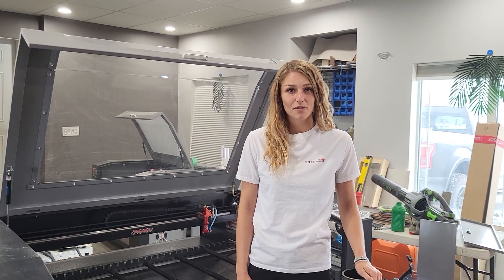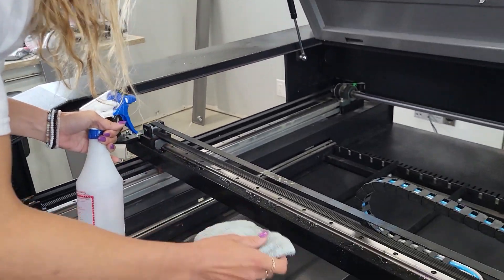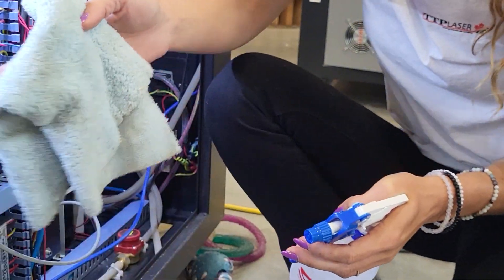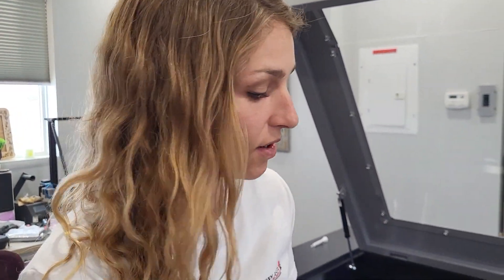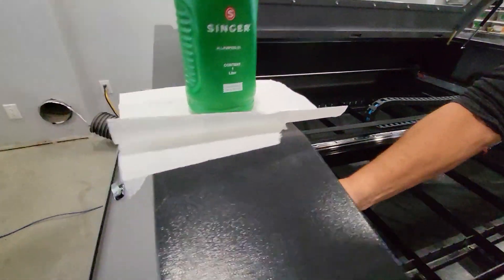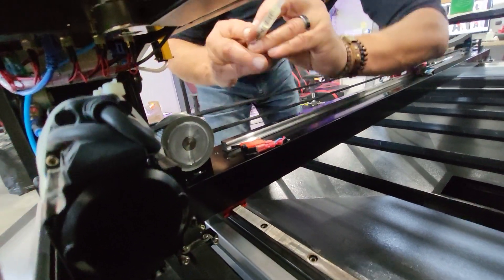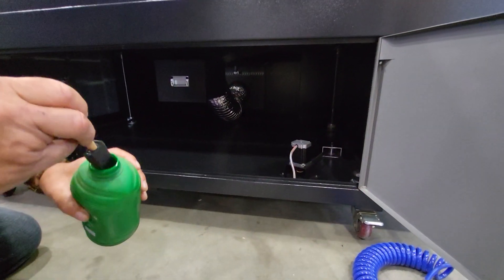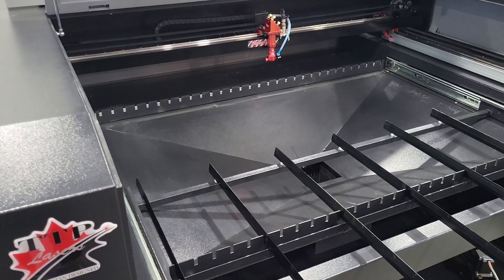C02 Laser Cleaning and Maintenance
Cleaning and maintaining your laser machine